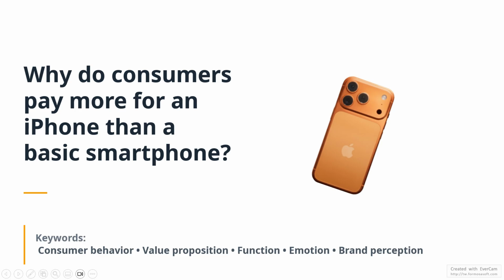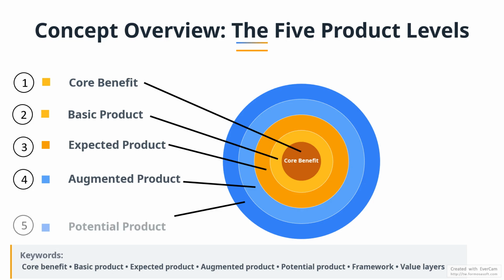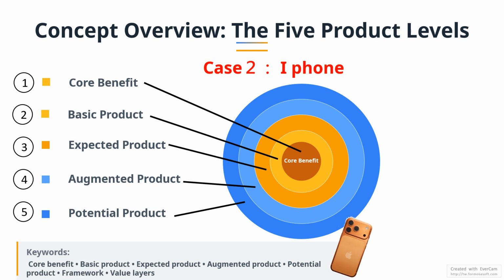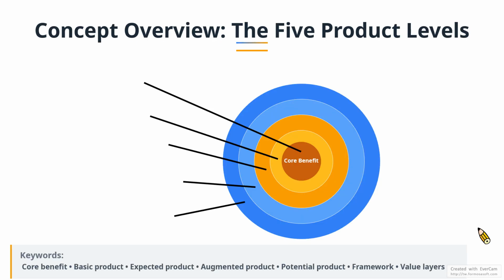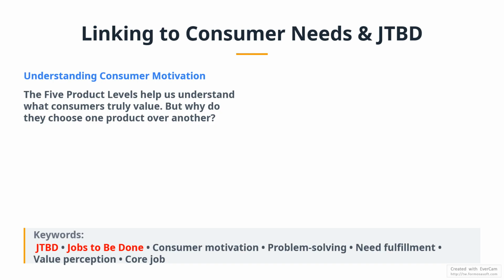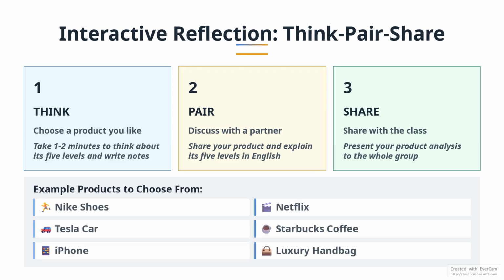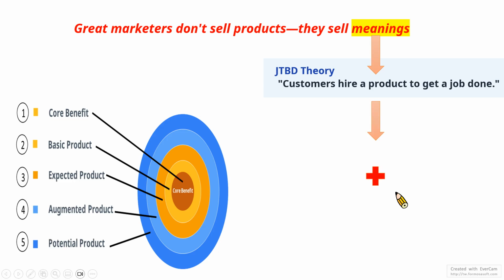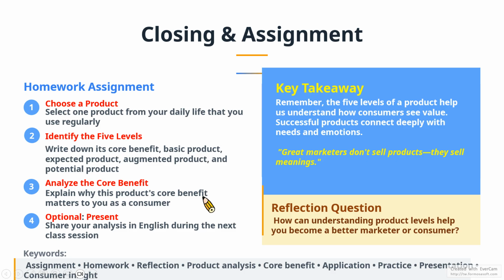How Marketers Create Value | Kotler’s Five Product Levels Explained (EMI Class) 行銷人如何創造價值？全英教學解析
Learn how great marketers create value beyond the product itself!
In this 15-minute EMI (English as a Medium of Instruction) lesson, Prof. Tsai explains Kotler’s Five Product Levels — from the core benefit to the potential product.
You’ll discover how brands like Apple and Starbucks connect product design with consumer needs, emotions, and aspirations.

💡 In this lesson, you will learn to:
1️⃣ Understand the Five Product Levels framework
2️⃣ Analyze consumer motivation and the Jobs-to-Be-Done (JTBD) theory
3️⃣ Apply the concept to real-world examples in English

🎯 Perfect for:

Business & Marketing students

EMI / ESP instructors

Anyone who wants to improve English while learning marketing

🗝️ Key Quote:

“Great marketers don’t sell products — they sell meanings.”

想知道為什麼消費者願意為 iPhone 多付錢？
這支 15 分鐘的全英 EMI 教學影片，帶你用 Kotler 的「產品五層次理論」了解品牌價值、顧客需求與產品策略！
從 Starbucks 到 Apple，你將學會如何用英語分析產品價值、行銷策略與消費者心理。